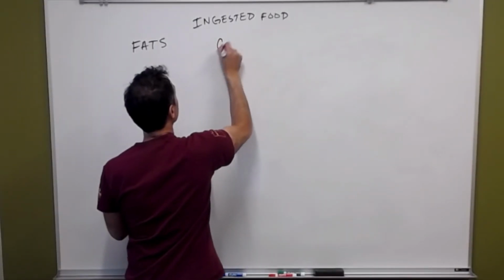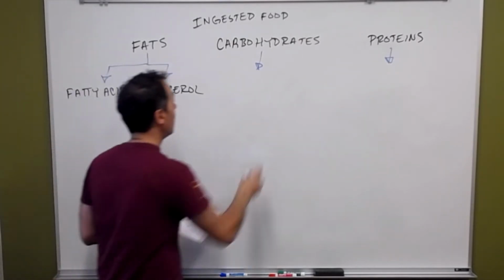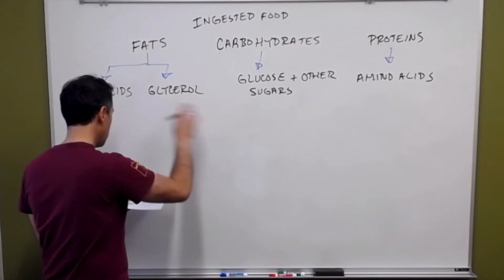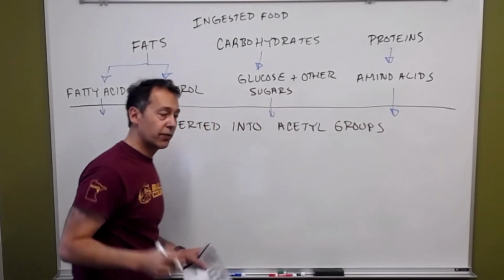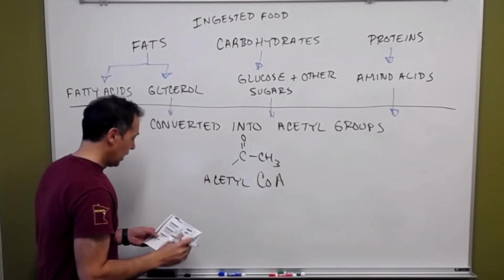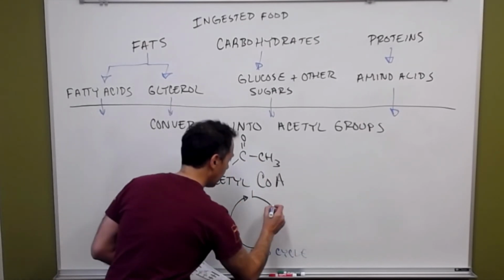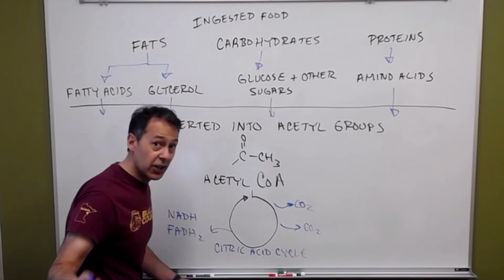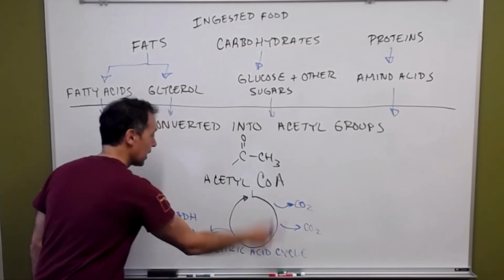Intro to Biochemical Energy Production